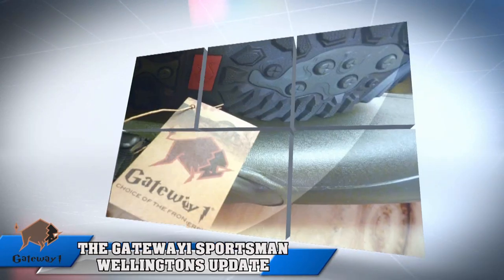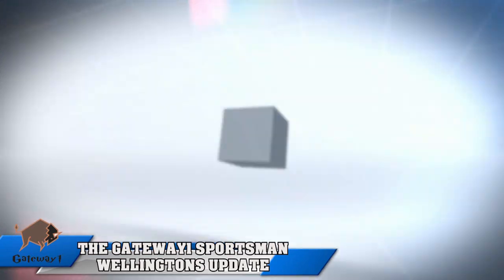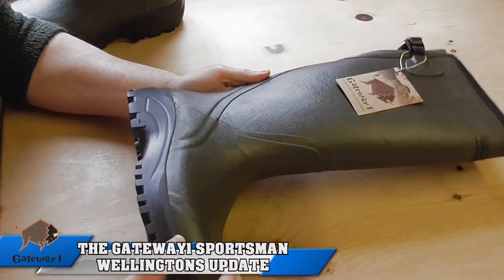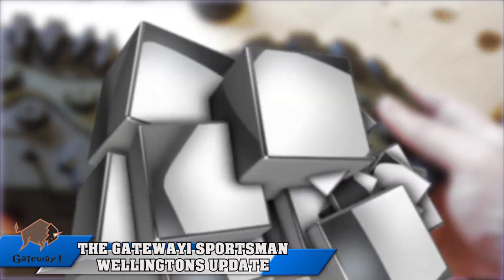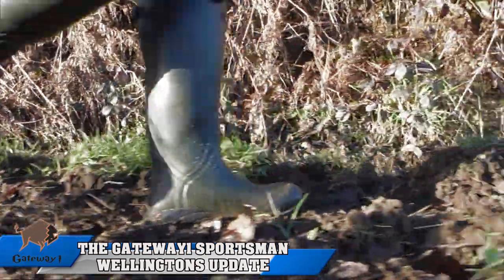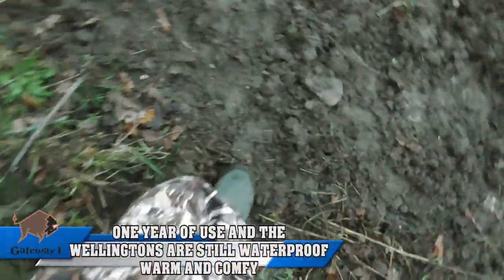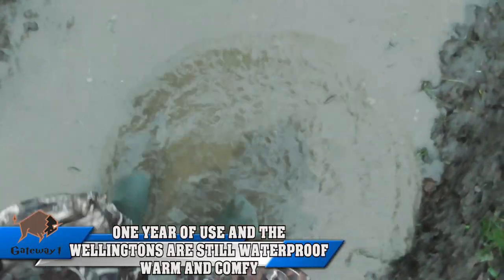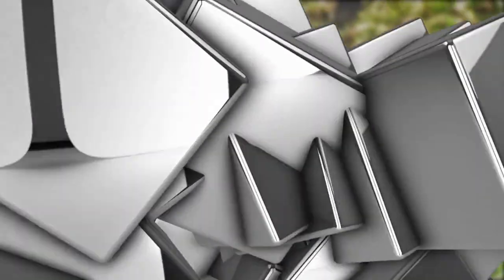GATEWAY 1 SPORTSMAN WELLINGTON UPDATE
tried and tested over a year,the sportsman wellington from gateway 1 still going strong,water-proof,warm and comfortable.

priced at £89.99 these wellies are exceptional value.

please follow the links below and take a look at the gateway 1 range of footwear.